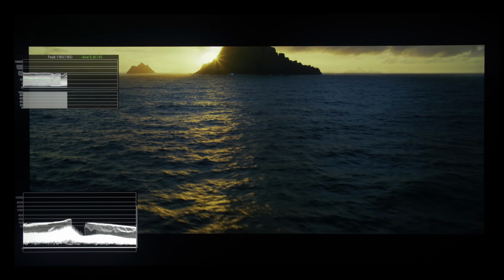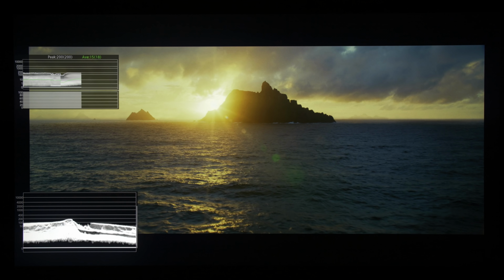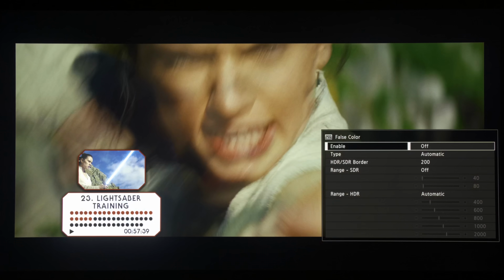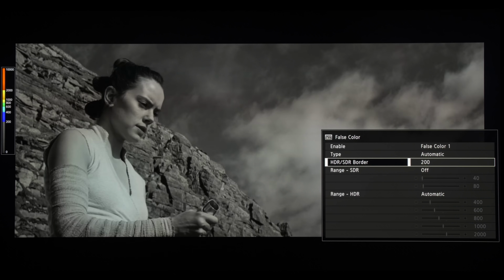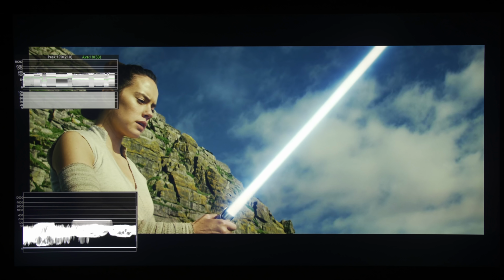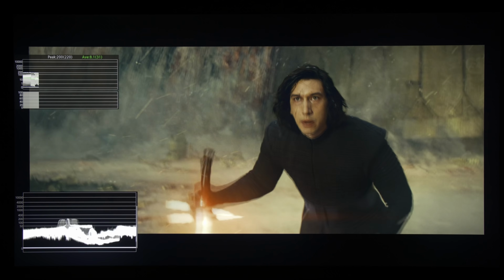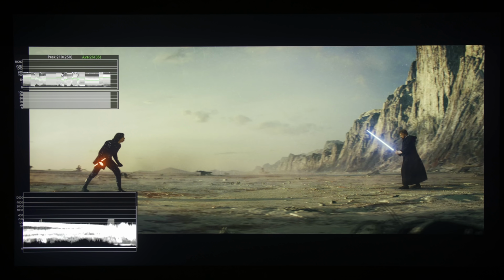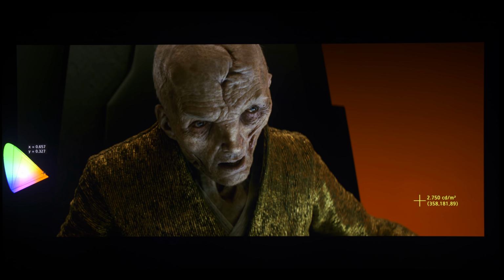Star Wars The Last Jedi 4K Blu-ray: Creative Intent or Fake HDR? [SPOILERS]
We analyse the HDR & WCG presentation on the 4K Ultra HD Blu-ray of Star Wars Episode VIII: The Last Jedi, using the award-winning HDR toolkit on the Canon DP-V3120 professional reference monitor.

With a peak brightness below 250 nits across the entire movie... is it creative intent or fake HDR?

Warning: This video contains spoilers for Star Wars: The Last Jedi.